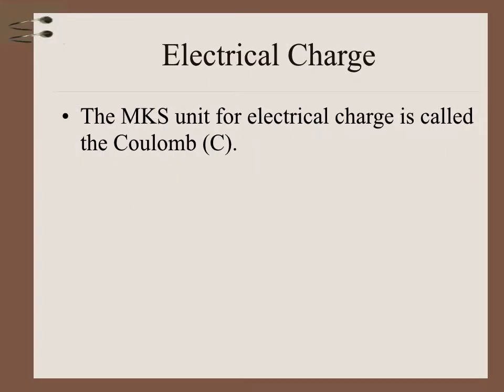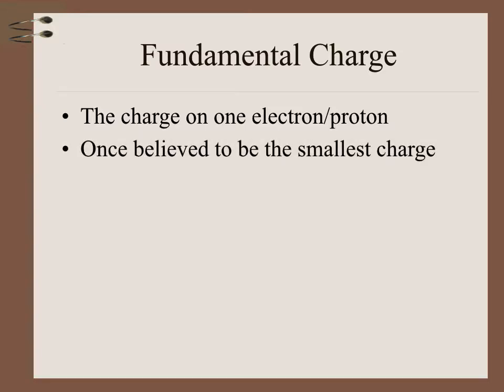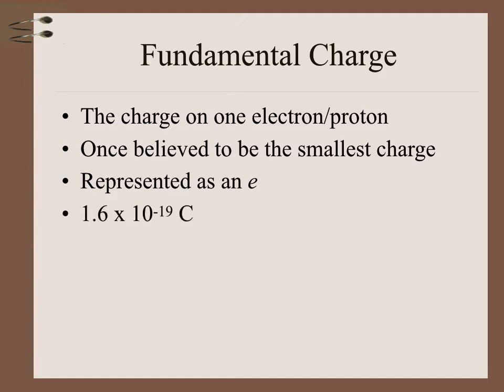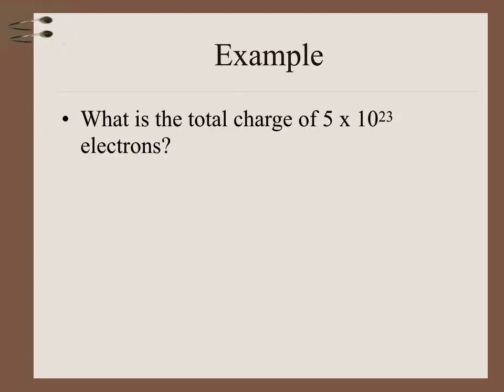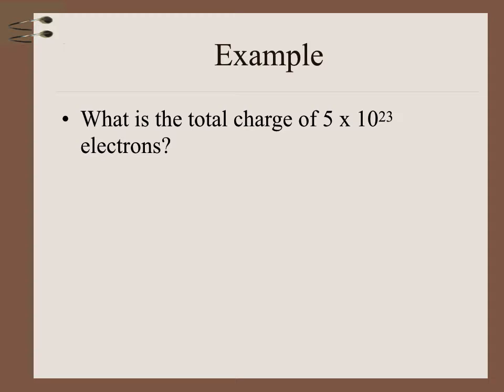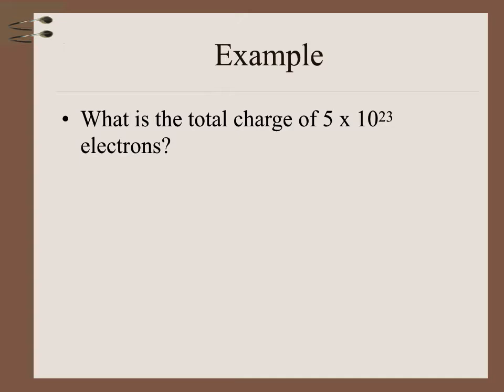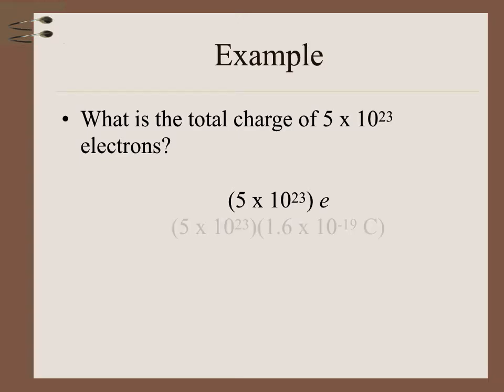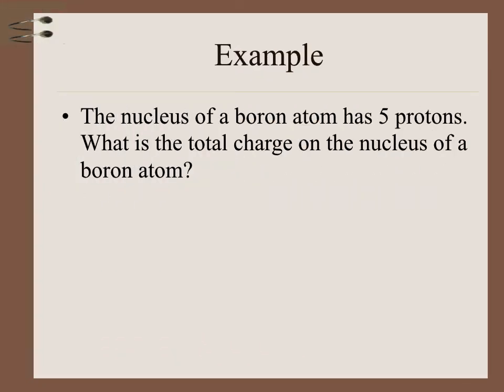Integrated Science 2 Lesson 06